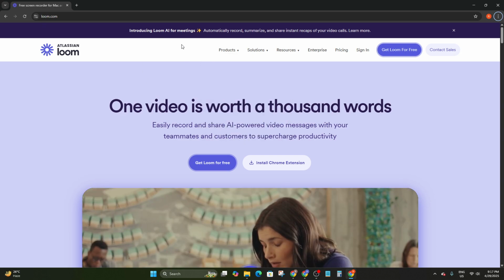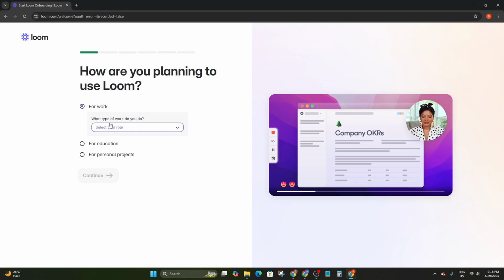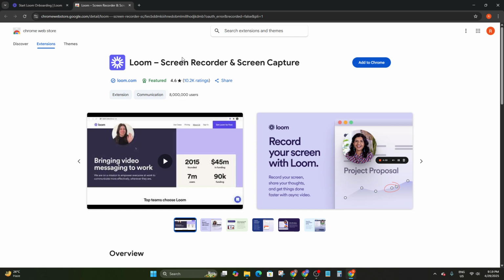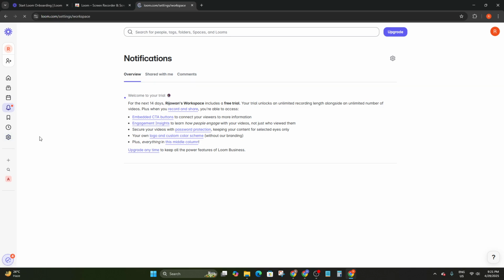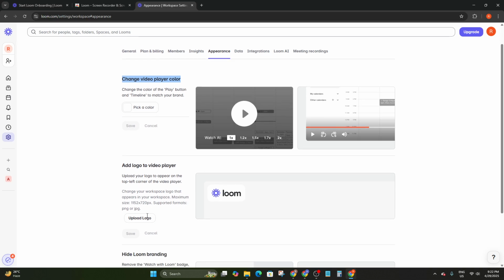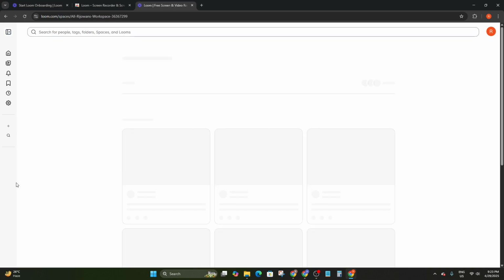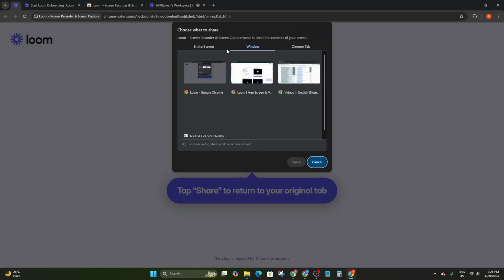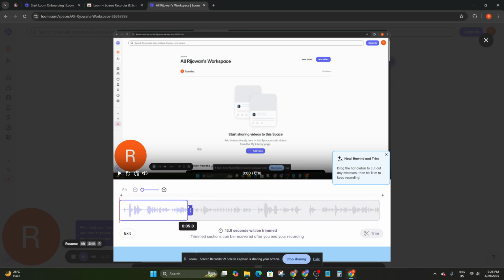Loom Tutorial How To Use Loom With Ai Free Screen Recording Software - 2026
In this video, you'll learn how to use Loom, the free screen recording software, along with AI tools to supercharge your productivity and content creation. Whether you're a beginner or looking to explore Loom’s latest features, this tutorial walks you through setting up Loom, recording your screen, and integrating AI for enhanced communication. Perfect for educators, remote teams, content creators, and anyone needing fast, professional screen recordings.